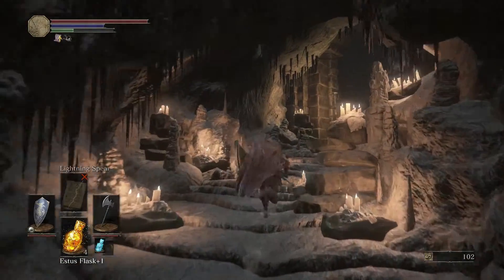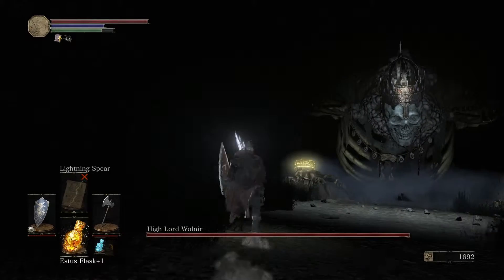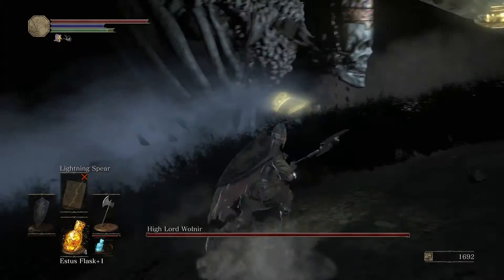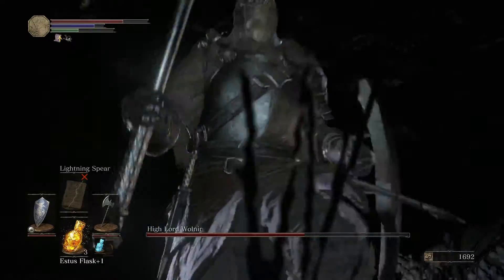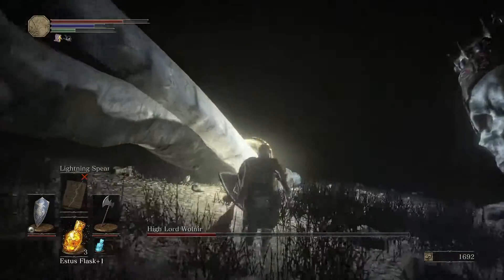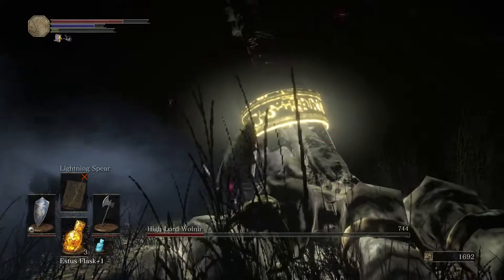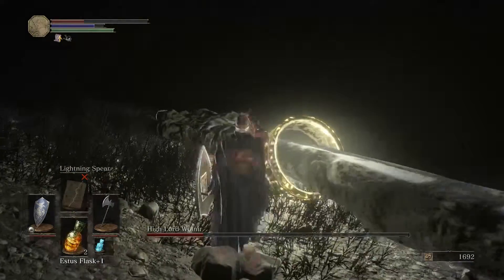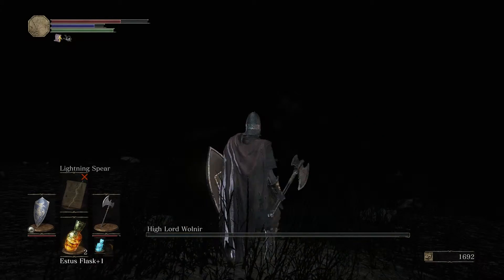DARK SOULS 3: High Lord Wolnir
Hey guys,

this is a quick video showing how I beat High Lord Wolnir. He seemed tricky at first but once you know how to beat him it can be pretty easy and quick to do.  I hope you find the video helpful...